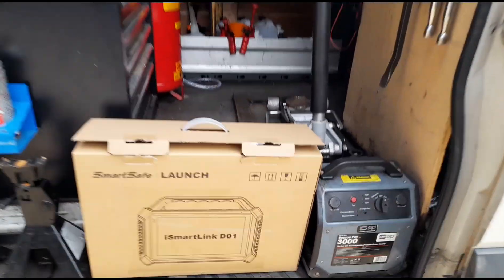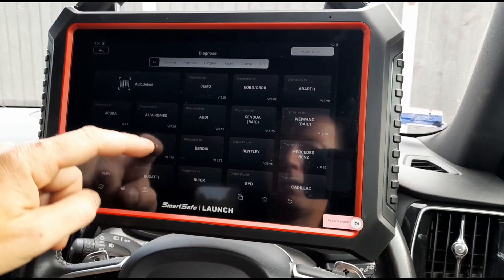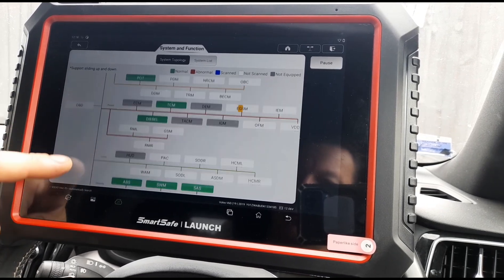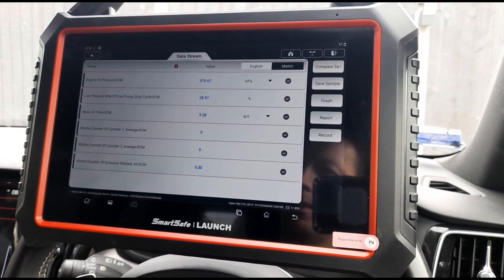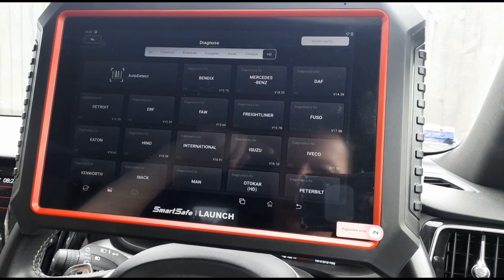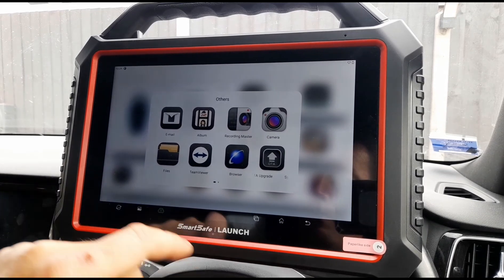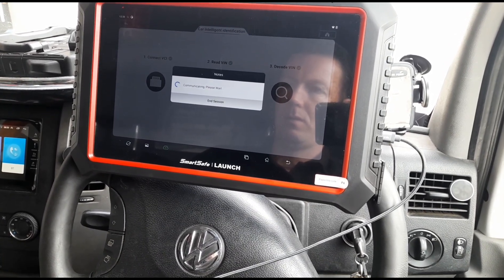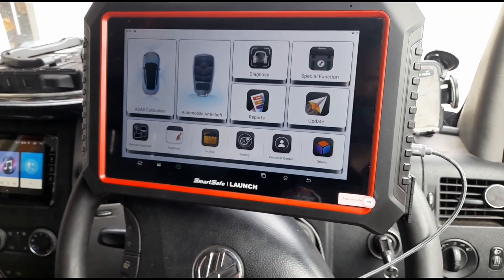SmartSafe | Launch iSmartLink D01 Auto Smart Diagnostic Tool Demonstration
iSmartLink D01, developed by SmartSafe, is a  that integrates ADAS calibration, anti-theft matching and vehicle diagnosis. The device can perform fault diagnosis of the entire product model and system (including reading/clearing fault codes and reading data streams, etc.), and can be used with the specified  (optional) for ADAS calibration.